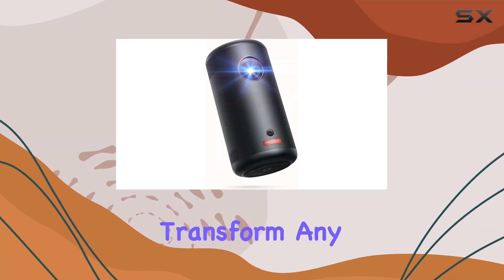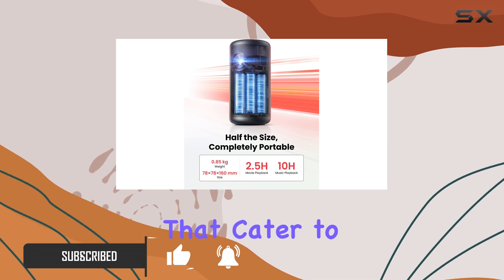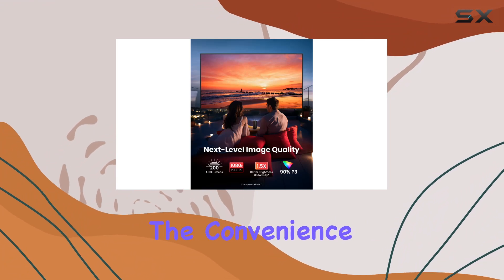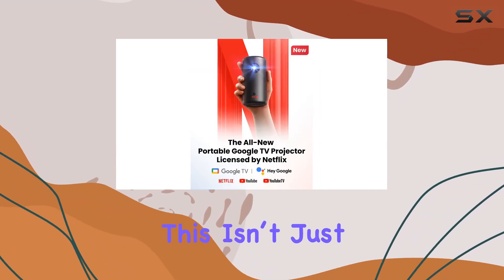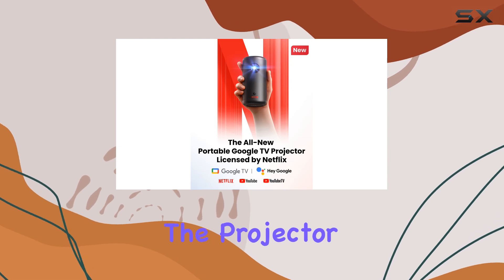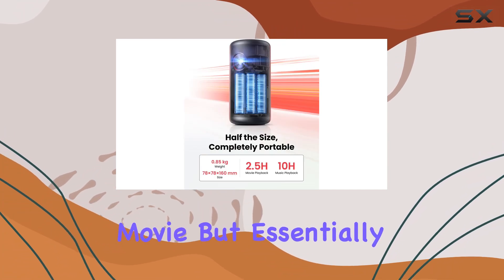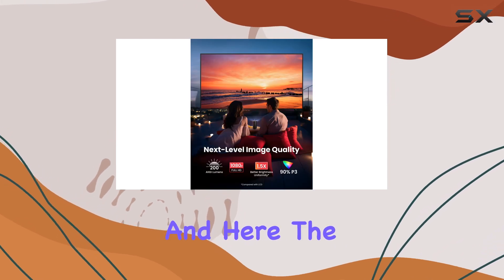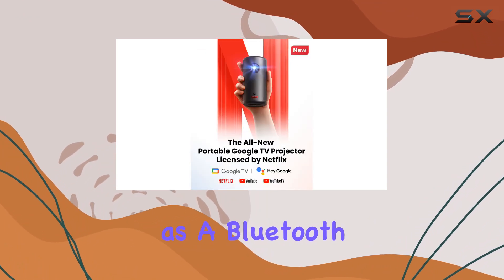reviewNEBULA Capsule 3 GTV Projector: The Best Portable Cinema Experience?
NEBULA Capsule 3 GTV Projector: The Best Portable Cinema Experience?

0:00 Intro
0:06 Review

Things that we mentioned in this video:
NEBULA Capsule 3 GTV : B0CHW11C8H